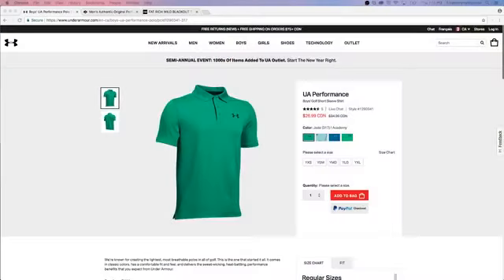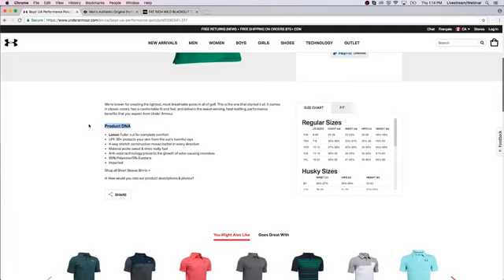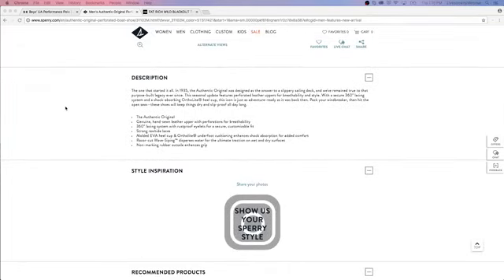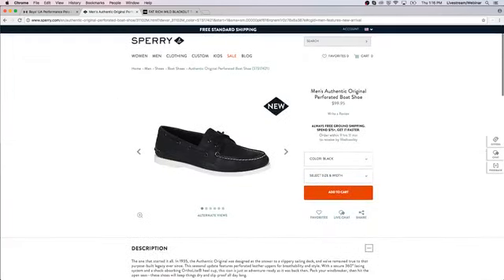School of Commerce #26 - Product Descriptions for Dummies